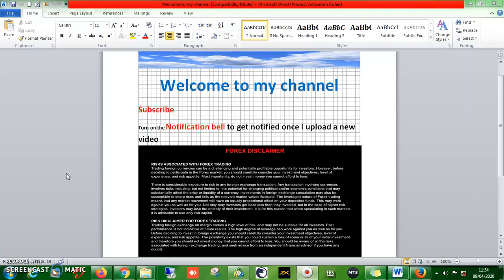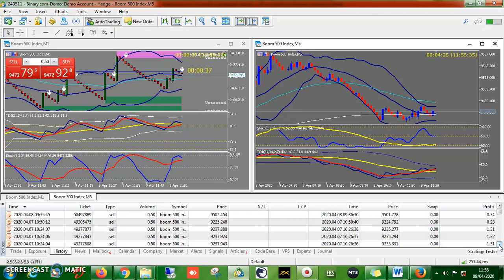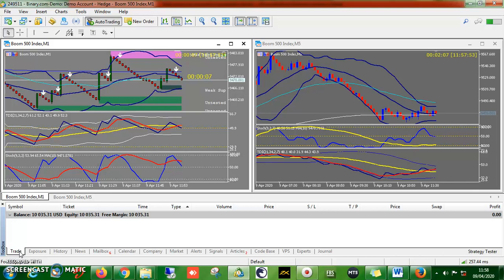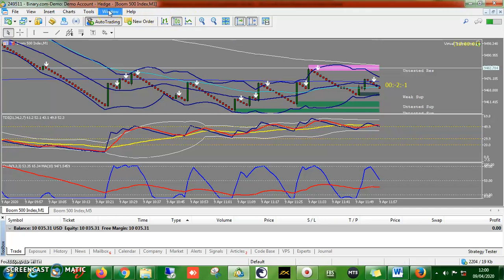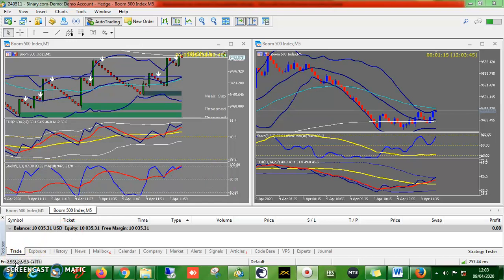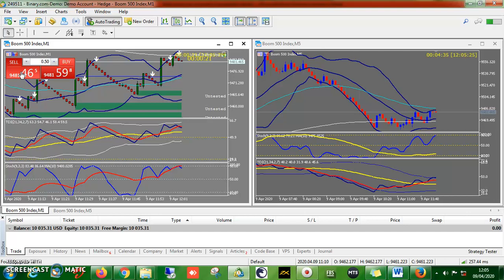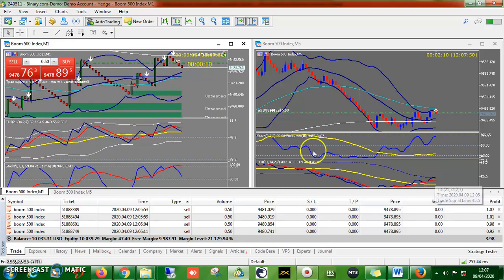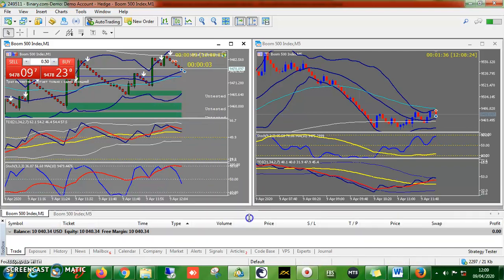how to earn money trading online part 2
🏧2- Forex, Nasdaq & Us30(Withdrawal in few minutes)

to get the indicators for free